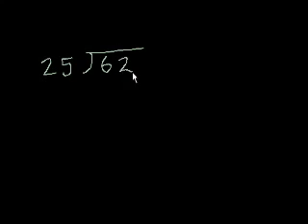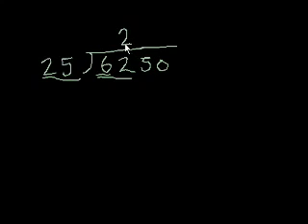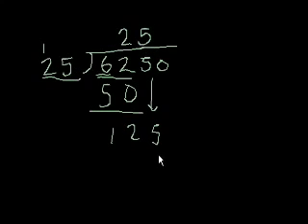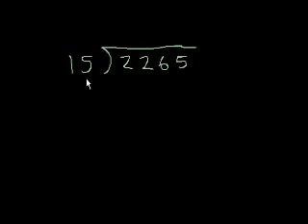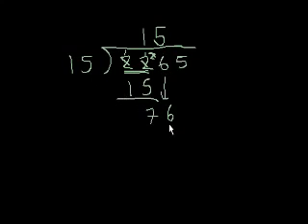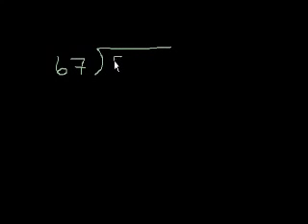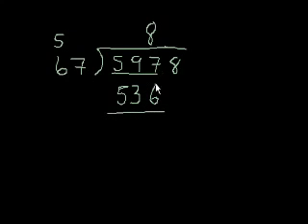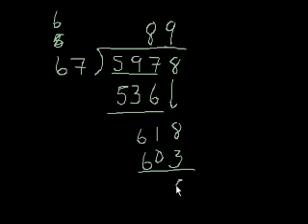Level 4 division